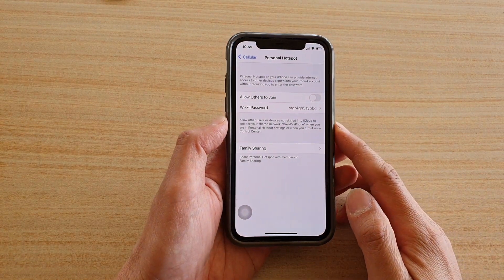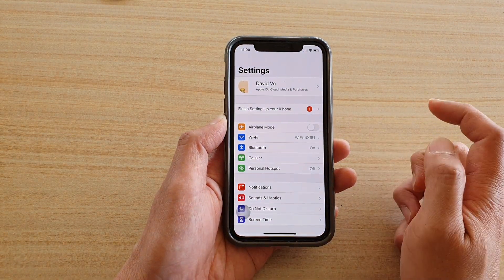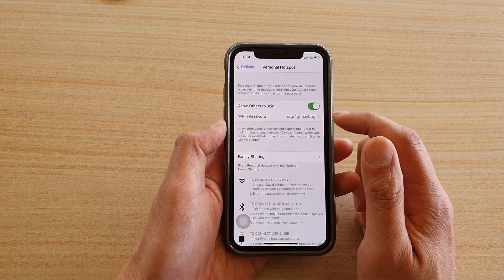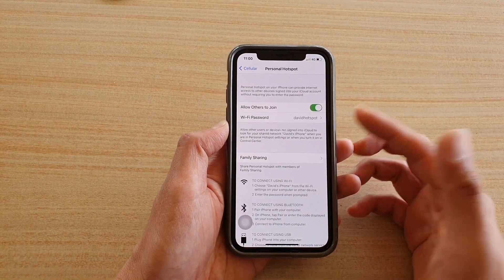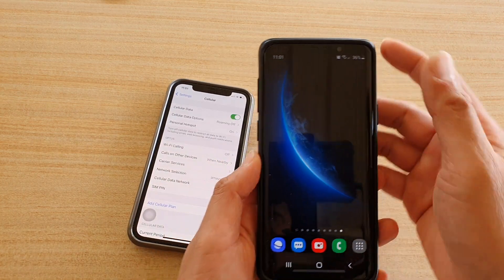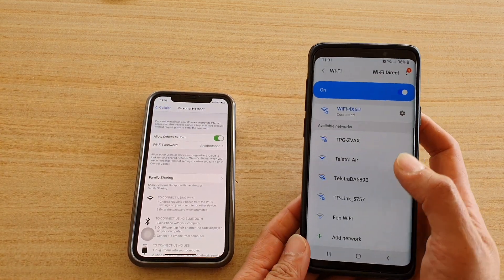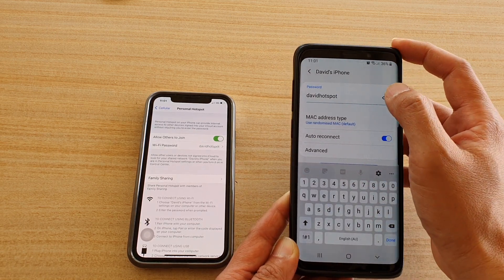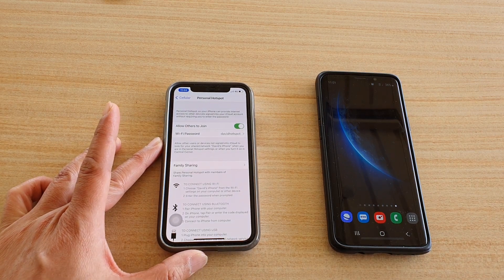iPhone iOS 14: How to Turn On Wifi Hotspot and Share the Internet Connection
Learn how you can turn on Wifi hotspot and share the internet connection on iPhone iOS 14.